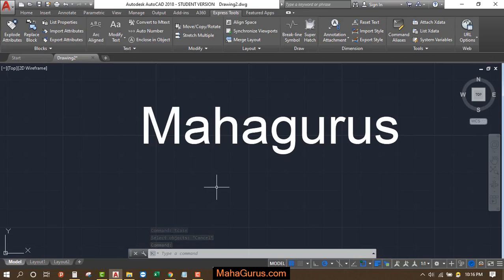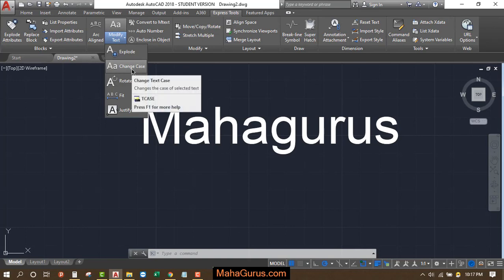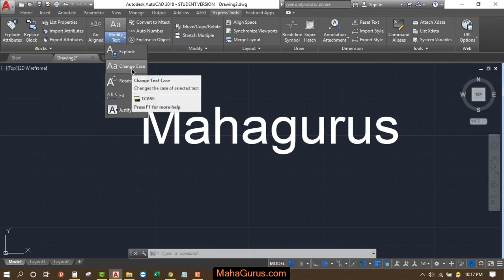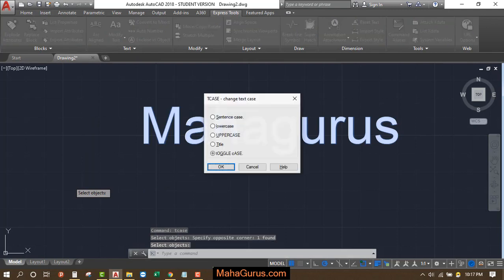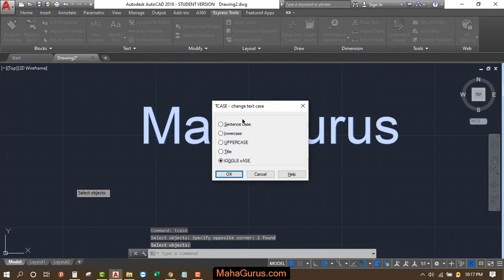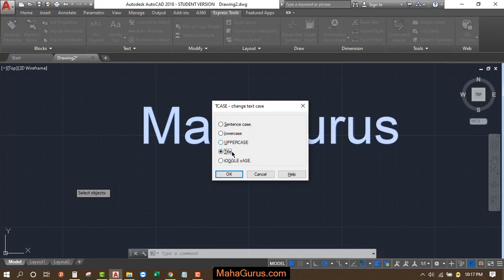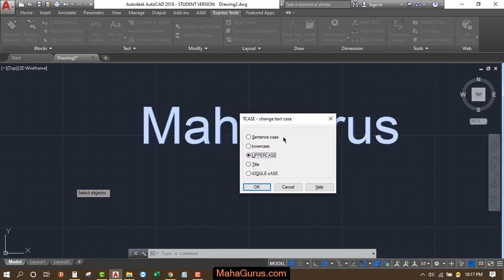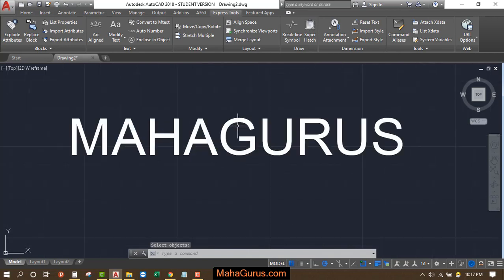How to Convert Lower Case into Upper Case in AutoCAD- Lower Case into Upper Case AutoCAD Tutorial